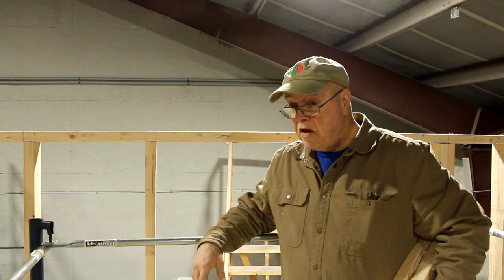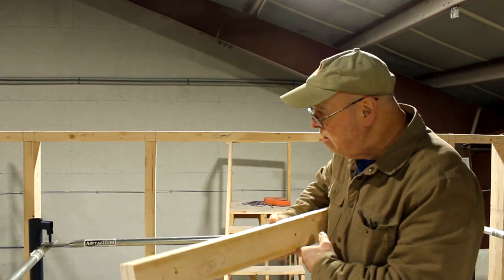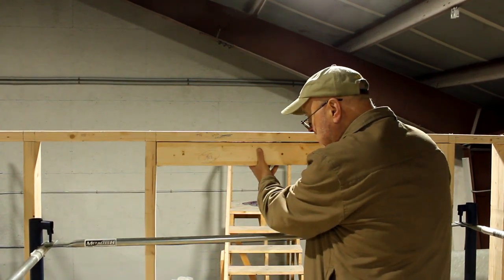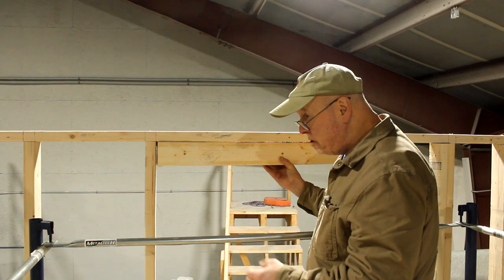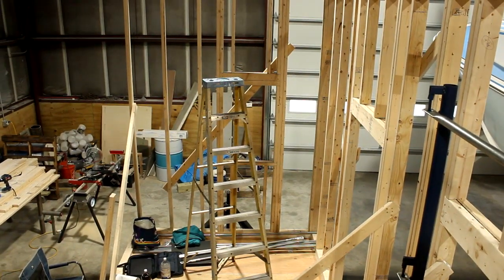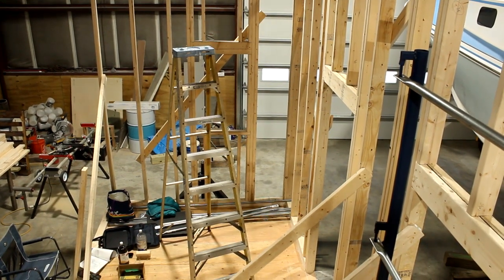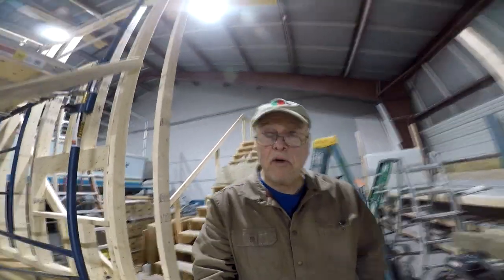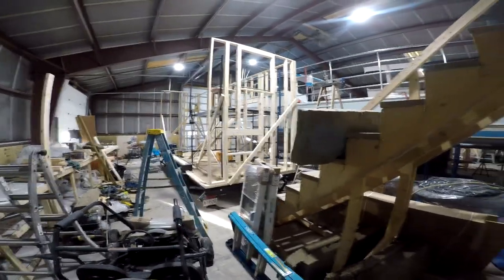(S-8 Ep-4) Tiny House Build Part 11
In this video, the rear end wall section has been completely assembled with the window framing completed. The left rear wall frame is assembled and installed, and assembly of the window framing has begun. This particular section is tricky, because it contains two windows that are upper and lower, and offset from each other, and the upper window overlaps into the left wheel well wall section framing.

If you are looking for a high quality, moderately priced, tiny house trailer of any size, contact Steve Wright at Wright Trailers, Inc. Info below.

Wright Trailers, Inc.

Remember – There are several FREE PLANS available in pdf download format on my Downeast Thunder Creations

Paul Bennett
Downeast Thunder Farm
Shoestring Shipyard
56 Shop Hill Rd.
Milbridge, Maine 04658

Note: If any music is used in this or any of my videos. In other words: “Go pound sand!”